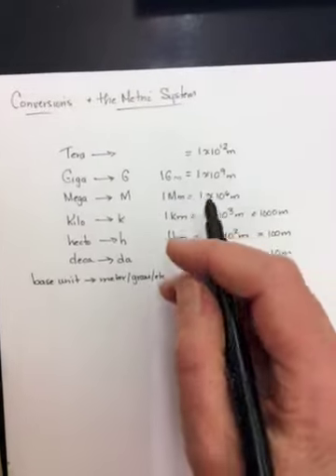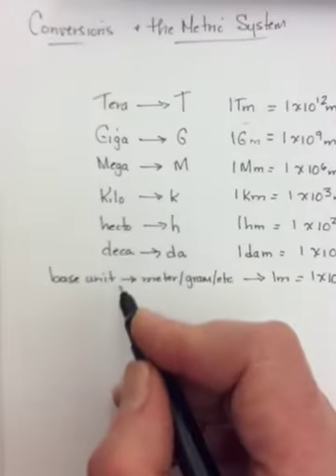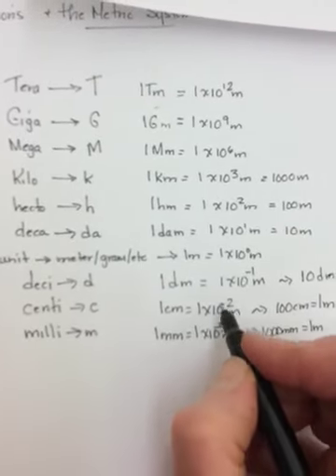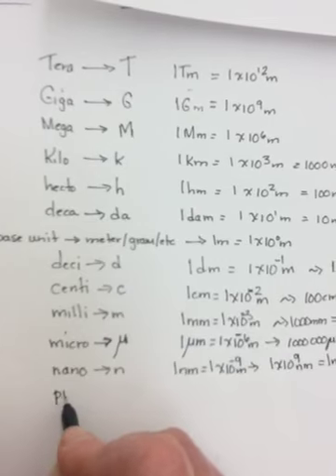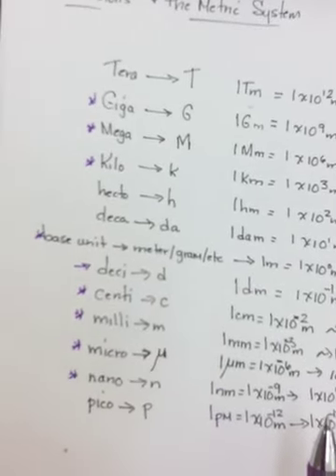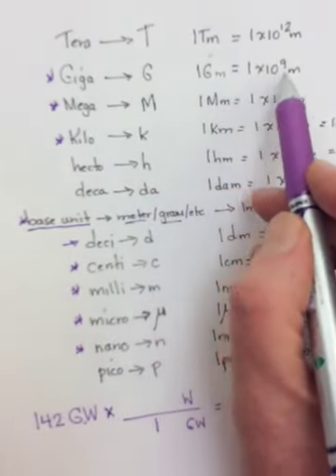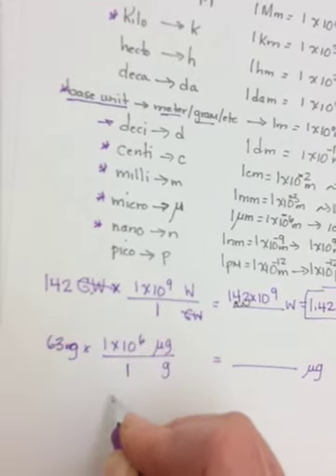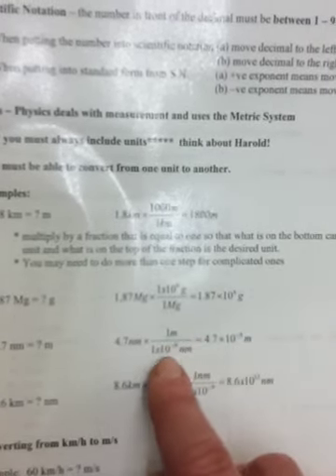Physics 11 Metric Prefixes & Conversion